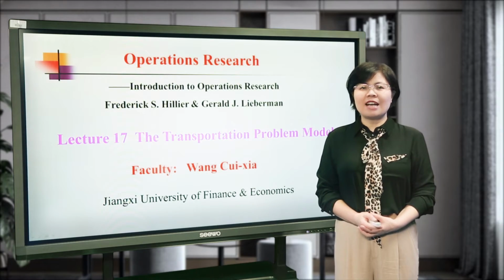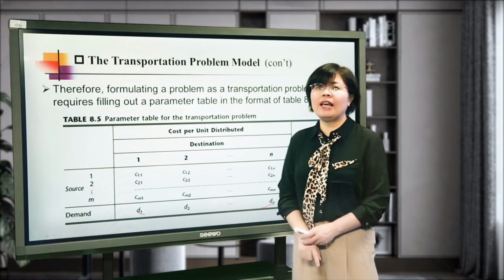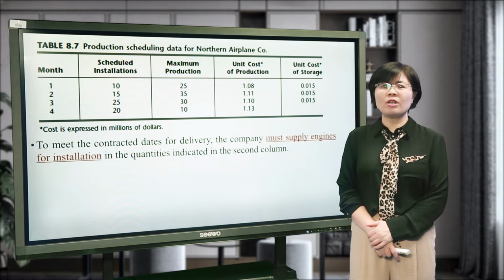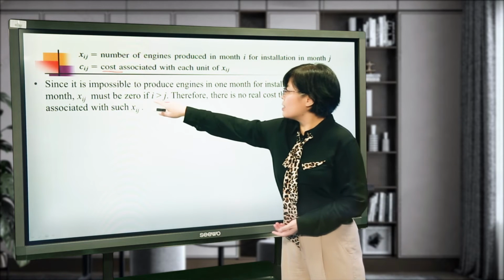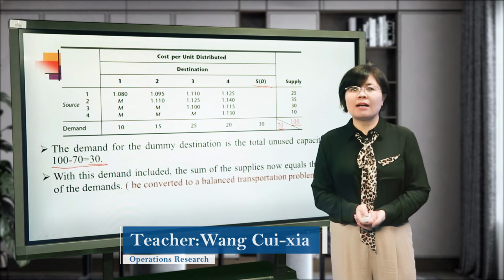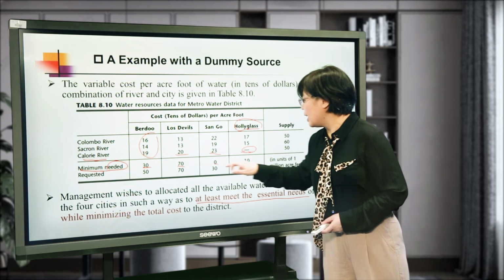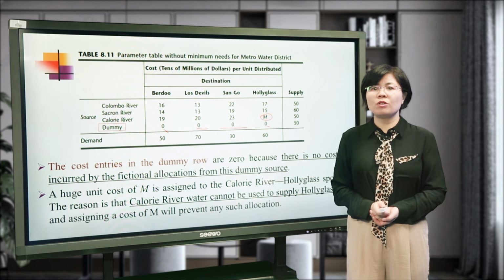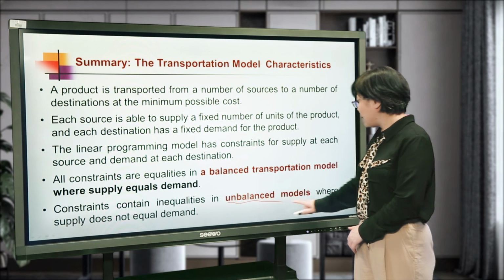8 1 2 The transportation problem model